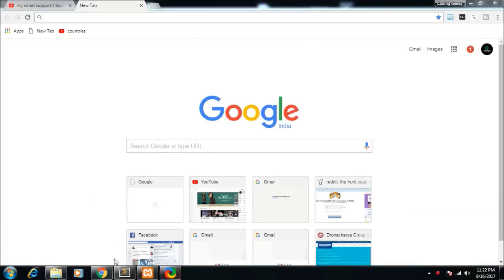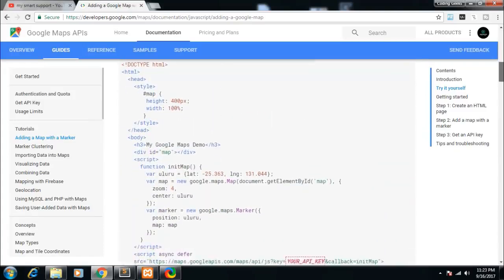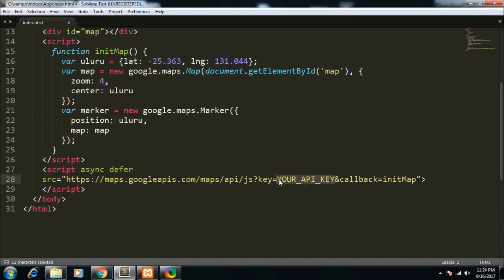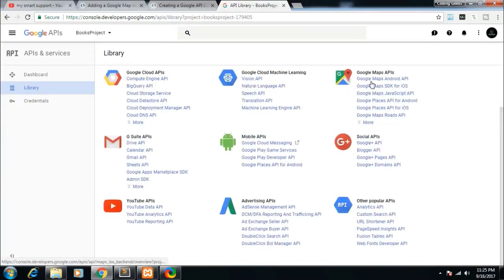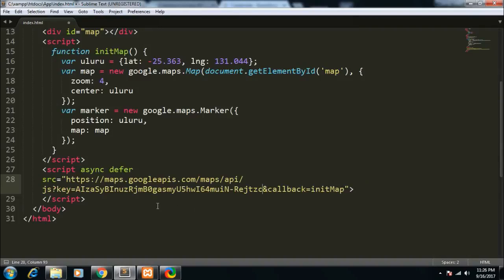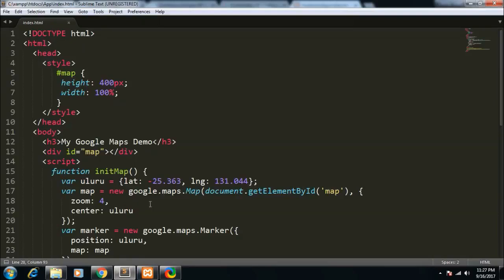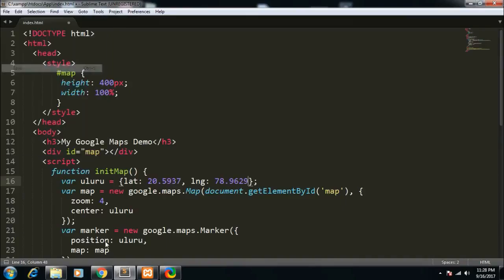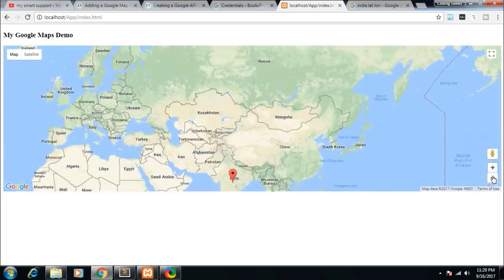Google Maps Javascript API Tutorial 1 - Displaying Simple Map with a Marker